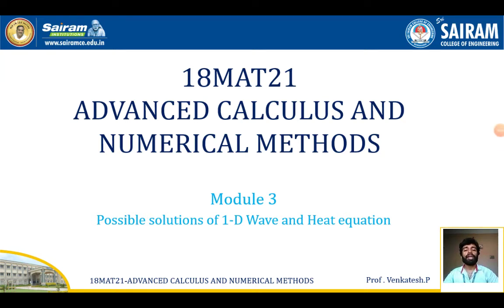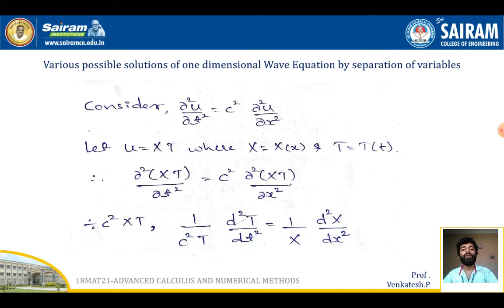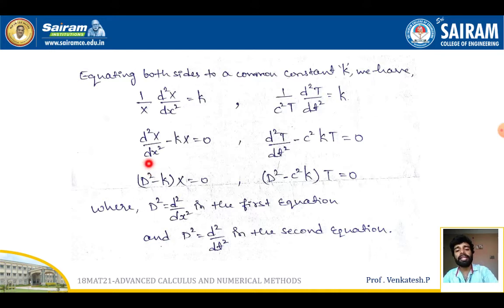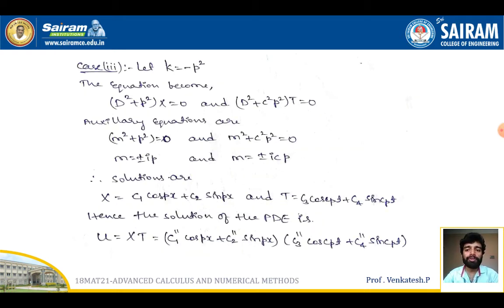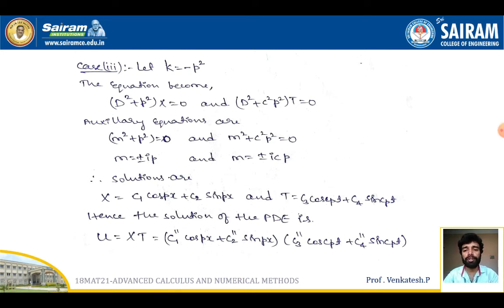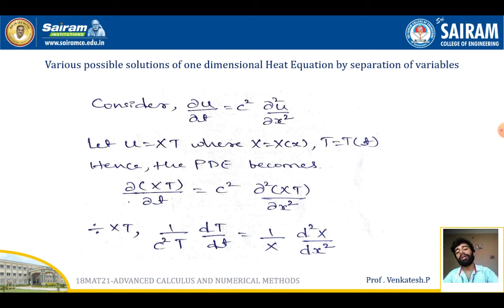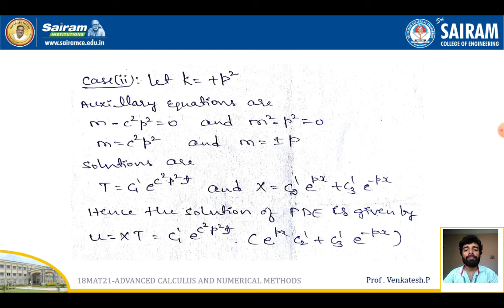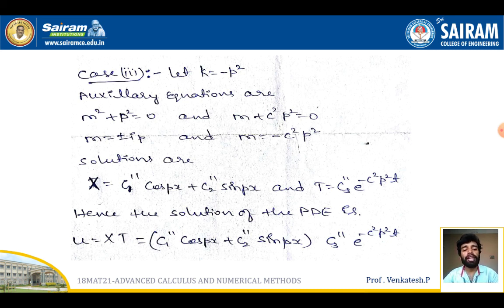Lecture Video_18MAT21_Module-3_Solution of Wave and Heat equations_Venkatesh.P